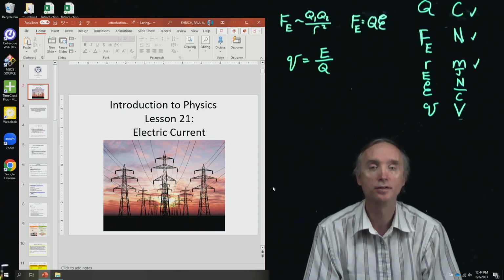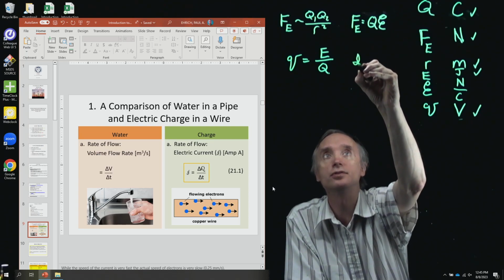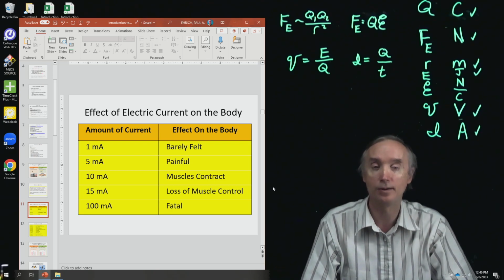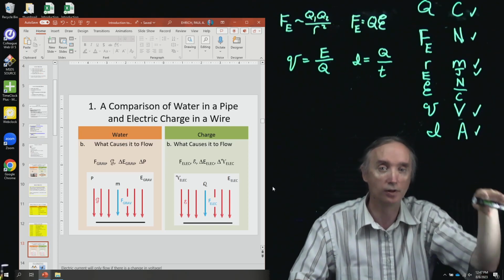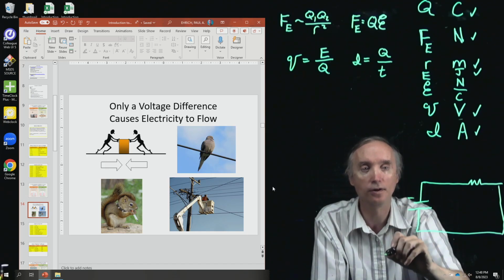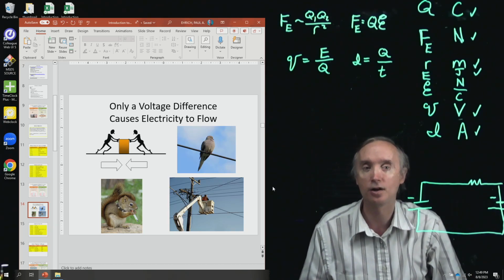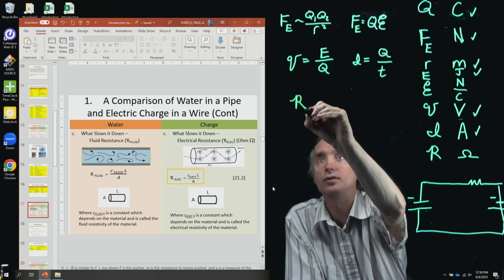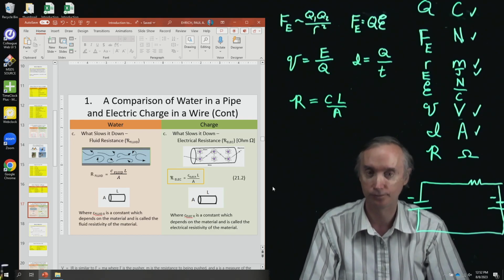Phy U1 7 Electric Current Part 1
In this segment of the unit 1 lecture exam review you will begin a review of lesson 21 Electric Current.